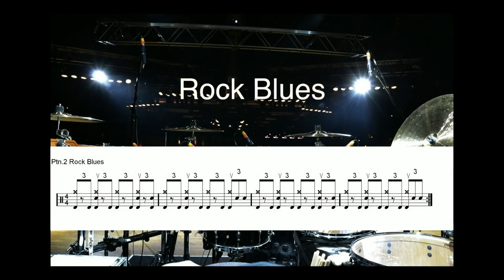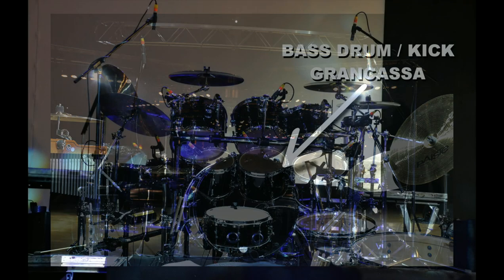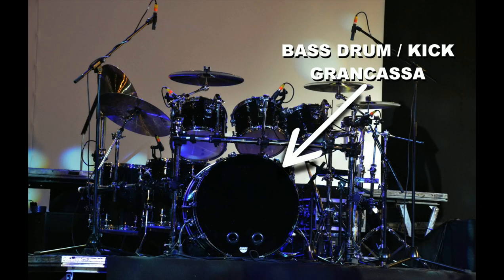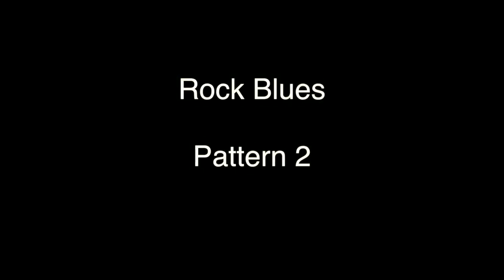Rock blues - ptn. 02 (engl)